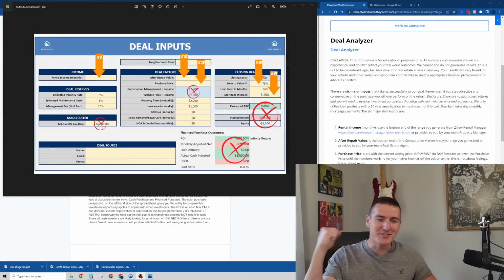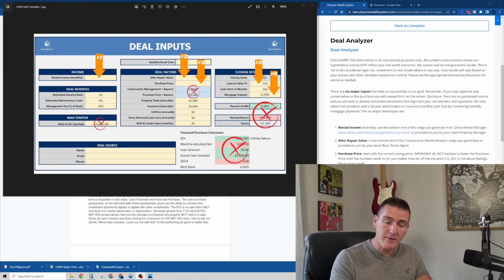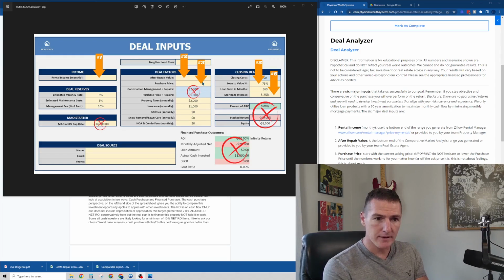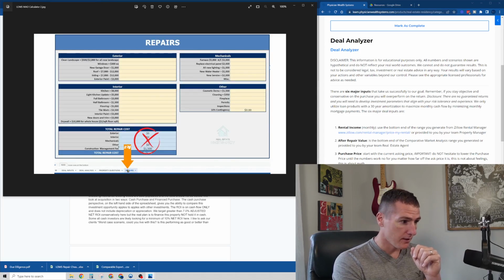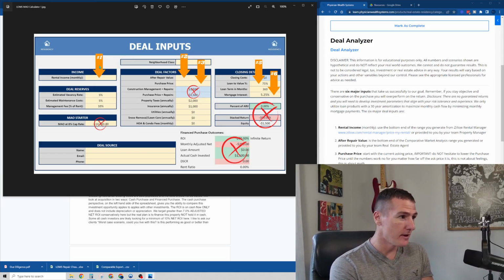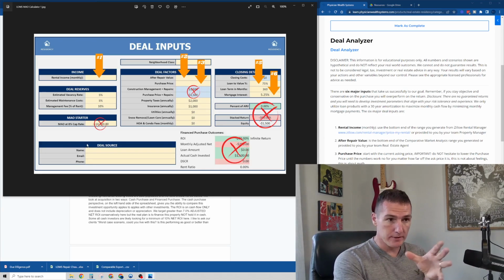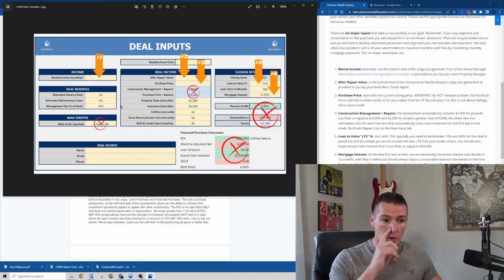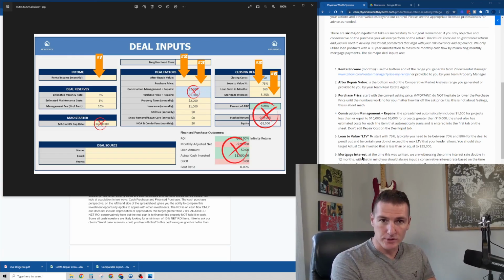Six Simple Inputs To Calculate MAO For Rental Properties | Maximum Allowable Offer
MAO CALCULATOR - There are six major inputs that take us successfully to our goal. Remember, if you stay objective and conservative on the purchase you will overperform on the return. Disclosure: There are no guaranteed returns and you will need to develop investment parameters that align with your risk tolerance and experience. We only utilize loan products with a 30 year amortization to maximize monthly cash flow by minimizing monthly mortgage payments. The six major deal inputs are:

Rental Income (monthly): use the bottom end of the range you generate from Zillow Rental Manager or provided to you by your team Property Manager
After Repair Value: is the bottom end of the Comparative Market Analysis range you generated or provided to you by your team Real  Estate Agent
Purchase Price: start with the current asking price, IMPORTANT: do NOT hesitate to lower the Purchase Price until the numbers work no for you matter how far off the ask price it is, this is not about feelings, this is about math
Construction Management + Repairs: the spreadsheet automatically includes $1,500 for projects less than or equal to $10,000 and $3,000 for projects greater than $10,000, the sheet also has estimated costs for each line item that automatically sums and is entered into the first tab on the sheet. Don’t edit Repair Cost on the Deal Input tab.
Loan to Value “LTV” %: start with 75%, typically you need to be between 70% and 80% for the deal to pencil out and be certain you do not exceed the max LTV that your lender allows. You should also target Actual Cash Invested that is less than or equal to $25,000.
Mortgage Interest: at the time this was written, we are witnessing the prime interest rate double in 12 months, with that in mind you should always input a conservative interest rate based on the time frame you plan to refinance (i.e. if the renovation requires three months to complete, target your interest rate on a three month projection).

Do NOT enter data into the cells shown with X. All other assumed data and conditional formatting should be adjusted to your specific deal, market, and investment criteria (expenses and ROI).

Learn more and get your FREE 30 Day Experience - get access to my spreadsheets! Don't like spreadsheets? How about a simple calculator that generates MAO based on your specified ROI? We have that too!

Note: All returns are shown as Year One Stabilized. Depreciation calculated at 37% Tax Bracket and does NOT exclude cost of land.